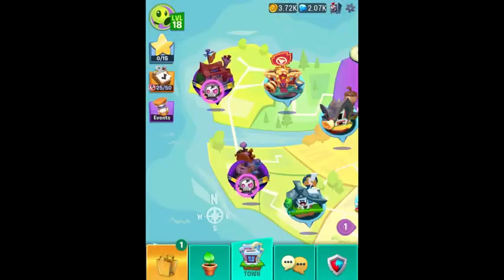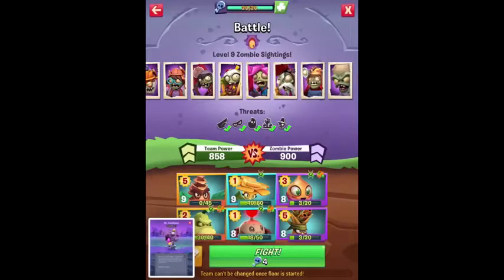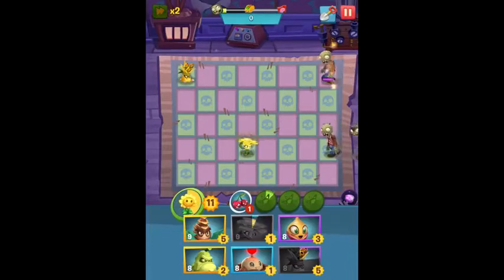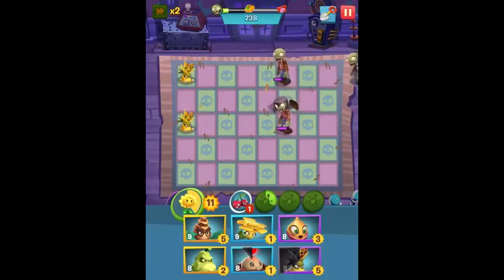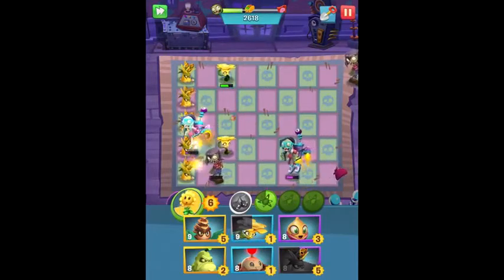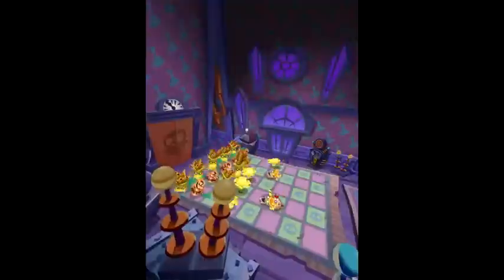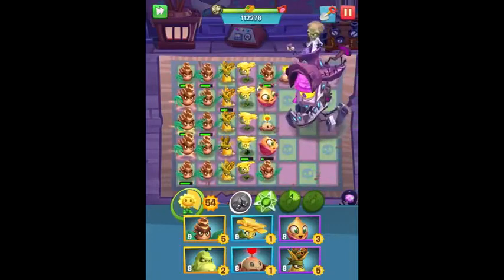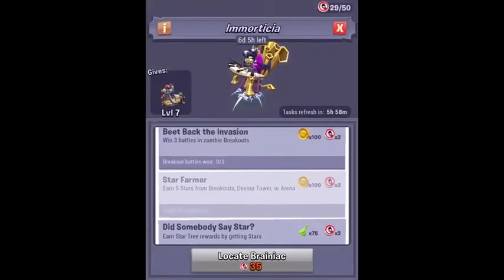Caption Editor 7